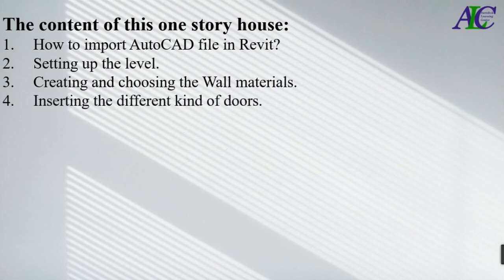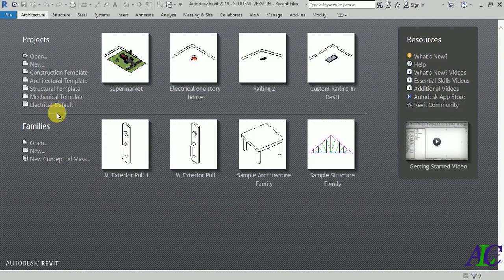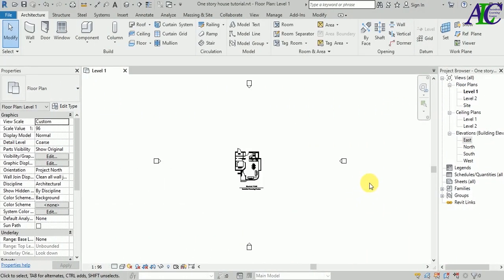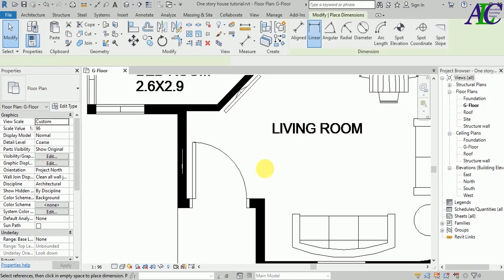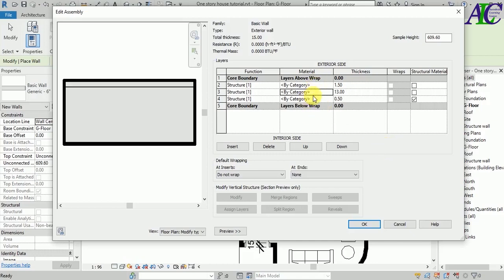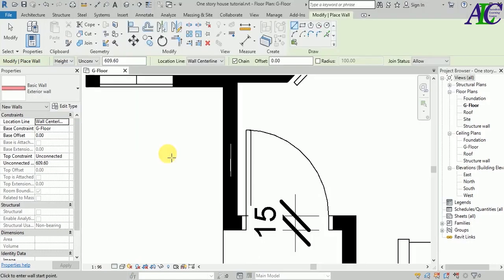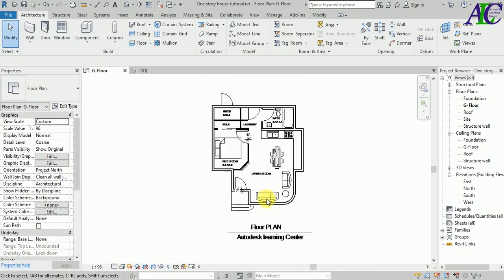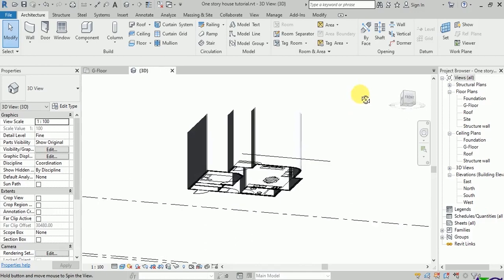Revit House Project #02 Complete tutorial for Beginner Part 1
In this Revit complete House Project tutorial, you will learn how to create the wall, door, window, floor, roof, painting the wall and ... types and tricks. This Revit House Project is for beginners and who really wants to learn Revit. I have uploaded one more Revit complete house tutorial with Electrical part, if you want to watch that, the link is on the description below.

🔵🔴🔵 Facebook: [ For watching the tutorials ]

✔ If you think this video is valuable, give it like 👍
✔ If you know someone your friends need it, share it 🎁
✔ If you have any comment or suggestion, leave a comment 🖊
Revit_floor_plan, Revit_compete_project, Revit MEP, Revit beginner tutorial, Revit simple floor plan in Revit.